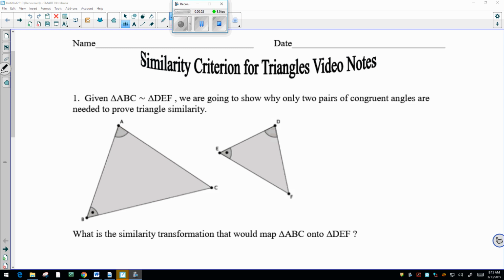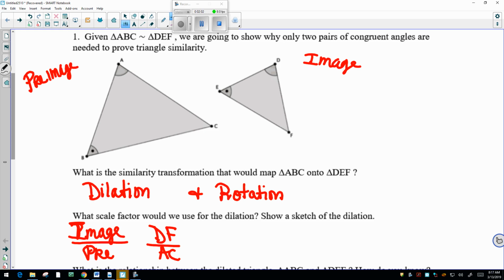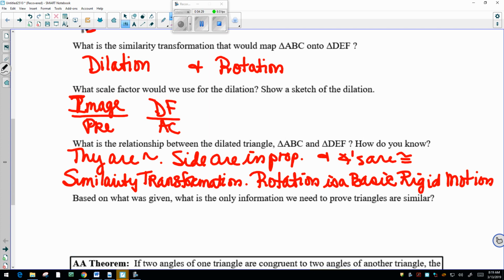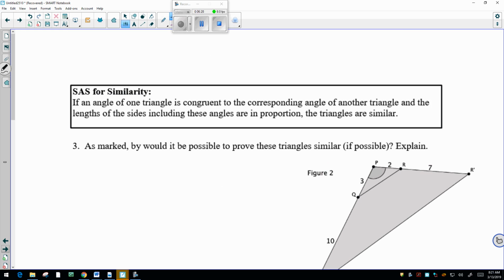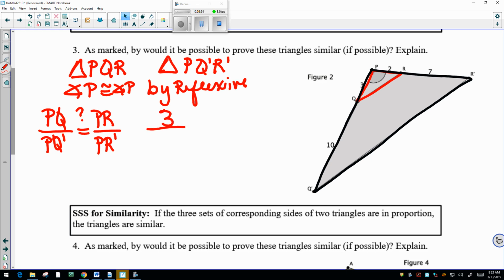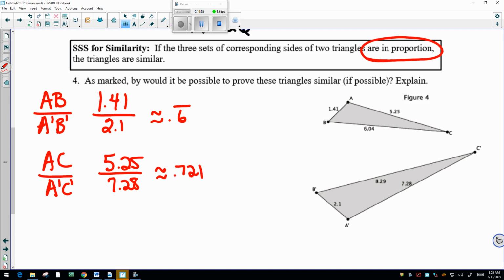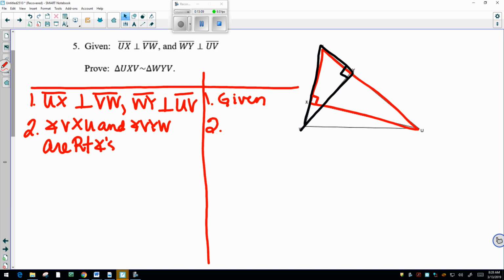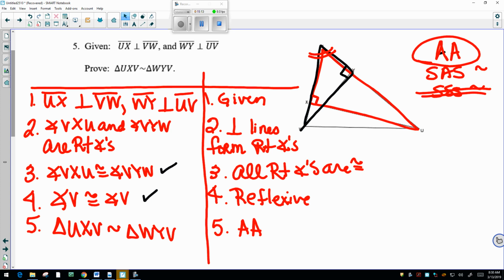Similarity Criterion for Triangles